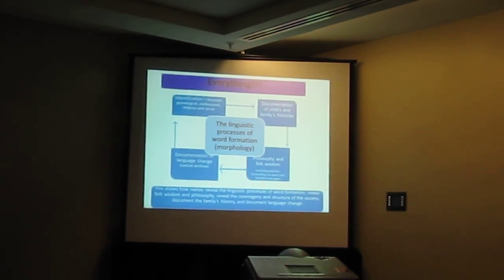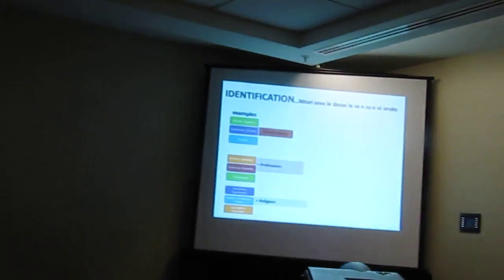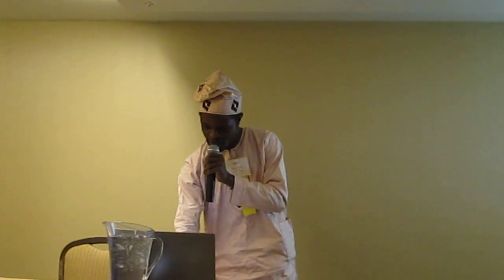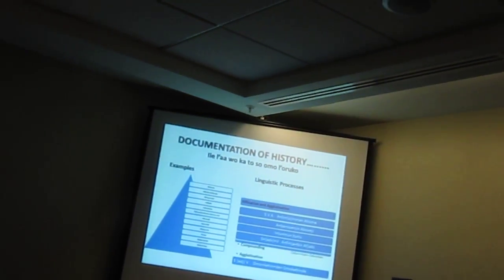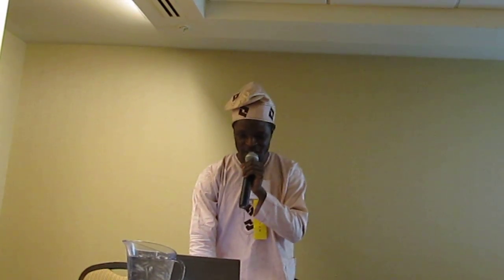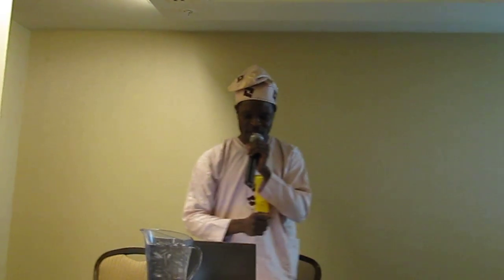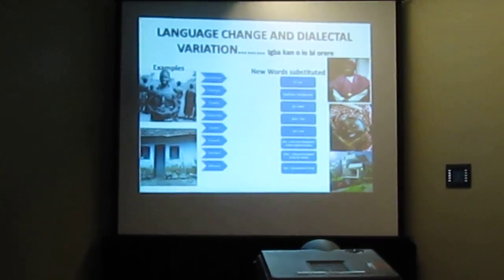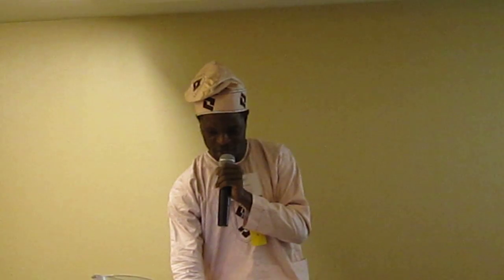Naming in Yoruba 2